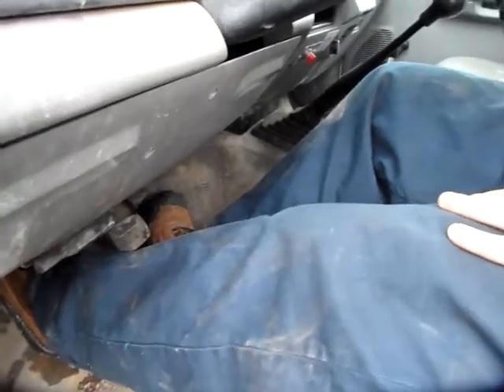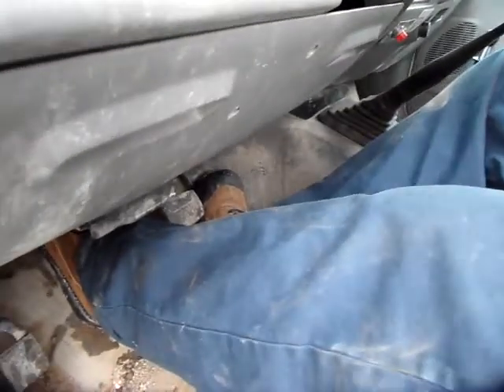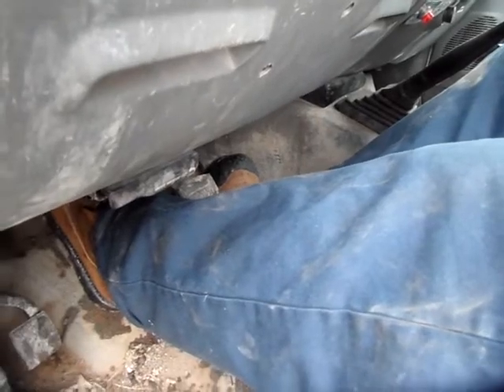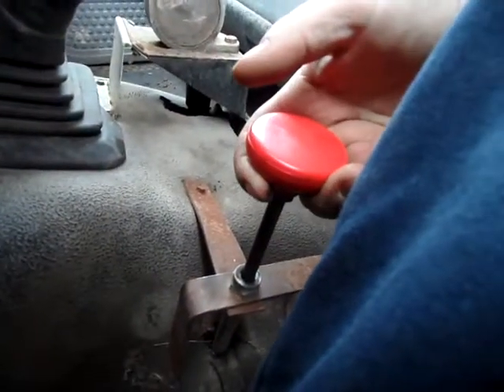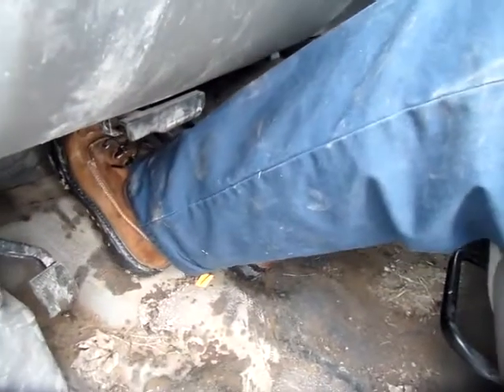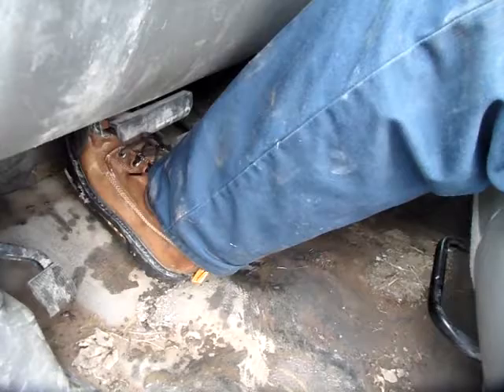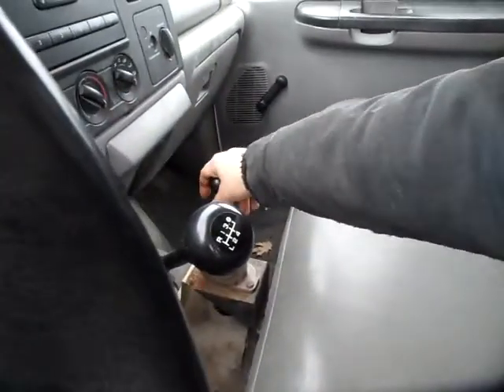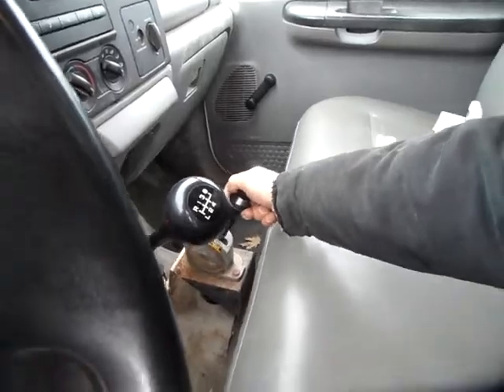GovDeals: 2005 Ford F-350 SD XL 2WD DRW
2005 Ford F-350 SD XL 2WD DRW sold by Thorold, ON on GovDeals.com